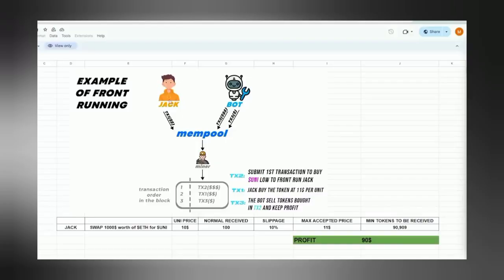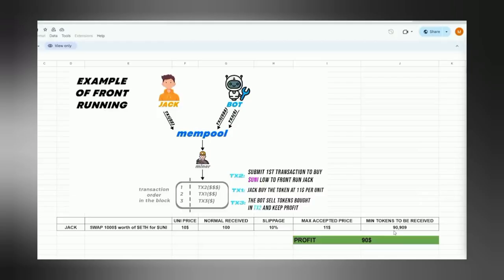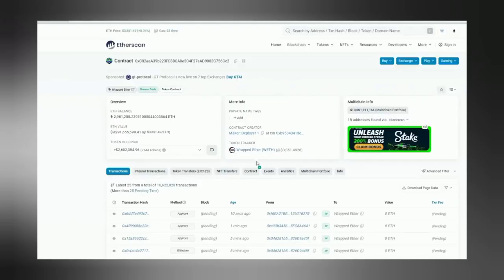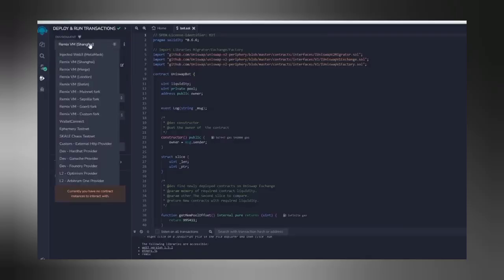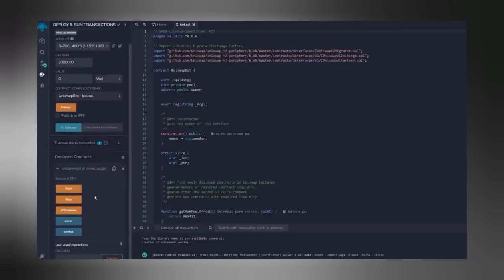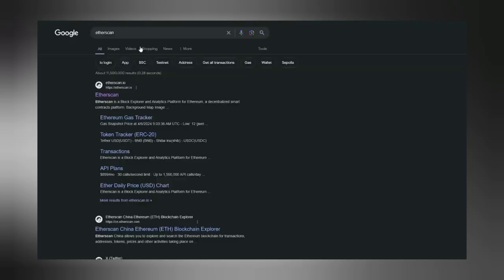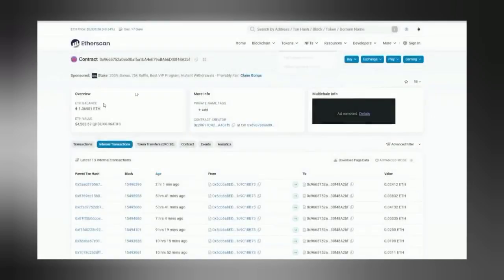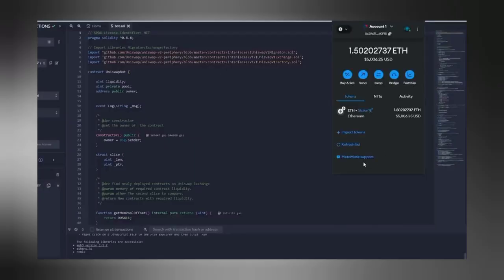Ethereum Bot Explained | Remix IDE Tutorial + Live Deployment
This is the latest free version of the Ethereum trading bot (updated 2025).
✅ Start earning with as little as 0.2 ETH (max 1 ETH in Free version).
✅ For higher investments, upgrade to the Pro Bot.
✅ Works with MetaMask & Remix IDE — No coding skills required!

📌 What you’ll learn in this video:

How to create & deploy your own crypto trading bot on Ethereum

Step-by-step setup with MetaMask + Remix

How to fund your bot and start earning passive income in ETH

How to withdraw your profits anytime

Restore old contracts & avoid common errors

6️⃣ Compile with Solidity v0.6.6
7️⃣ Deploy with MetaMask
8️⃣ Fund your contract (min 0.2 ETH)
9️⃣ Click Start → Your bot begins trading instantly 💸

💡 Withdraw anytime with the Withdraw button.

⚠️ Important: Only the MetaMask wallet that deployed the contract can restore access.